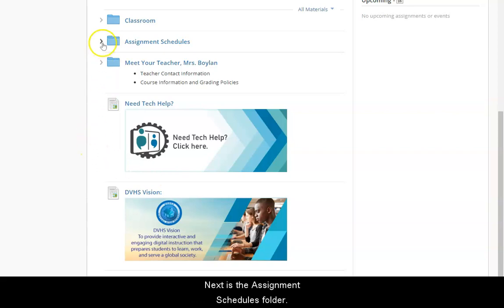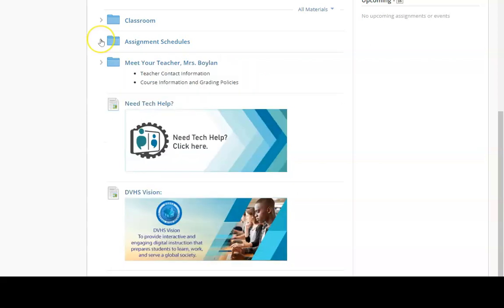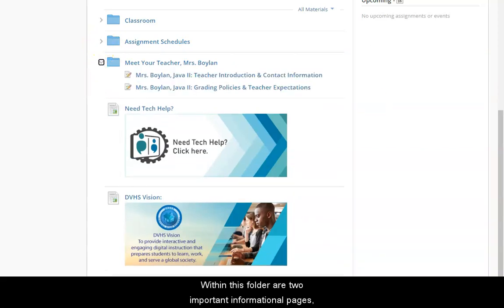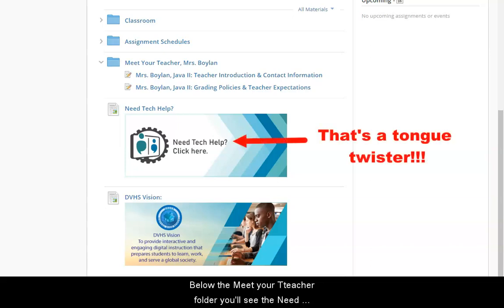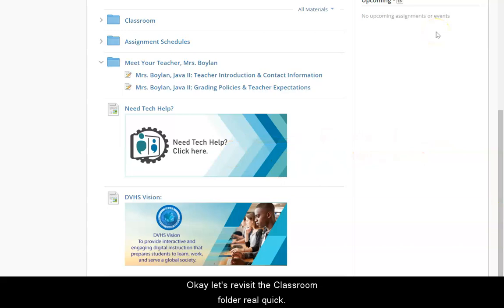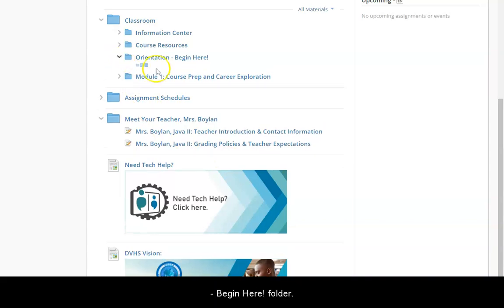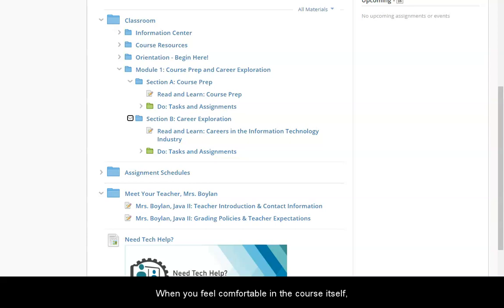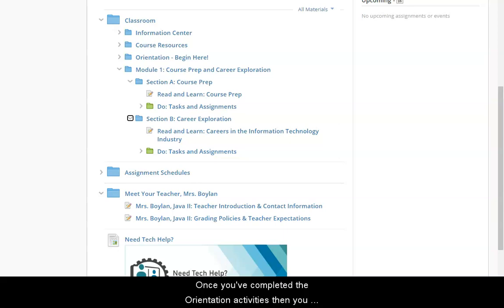Java II Welcome Video - Spring 2023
Welcome to Java II and course exploration video.